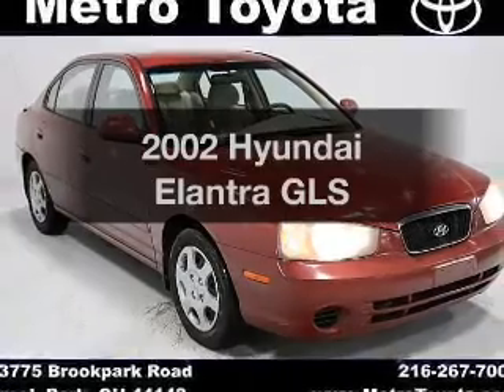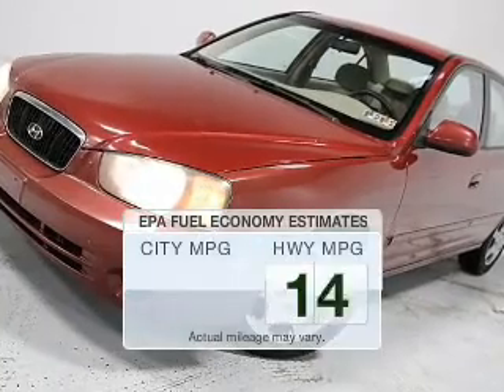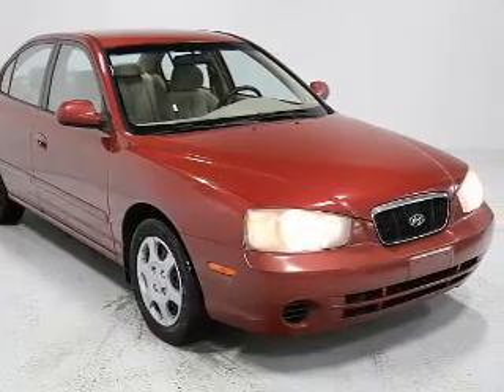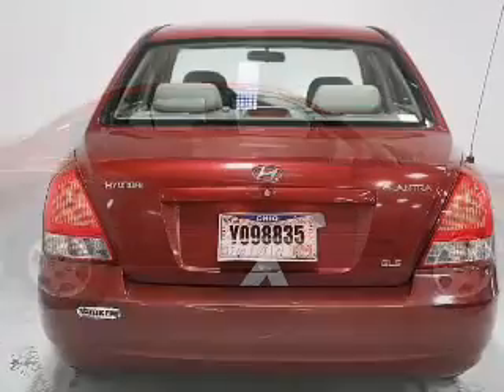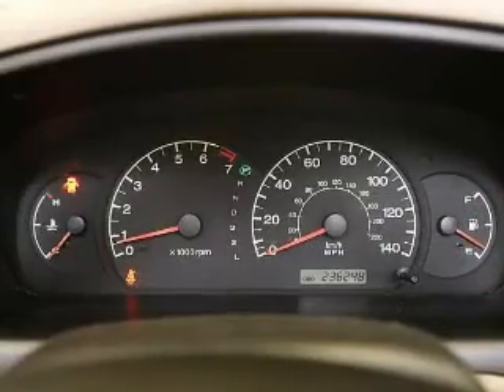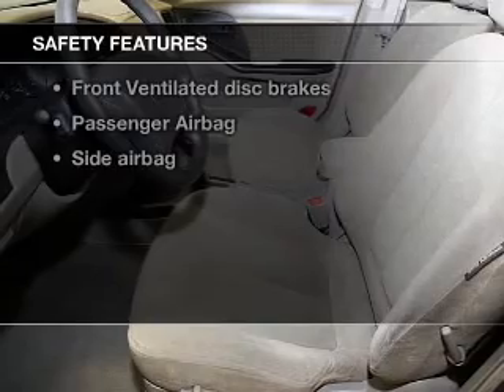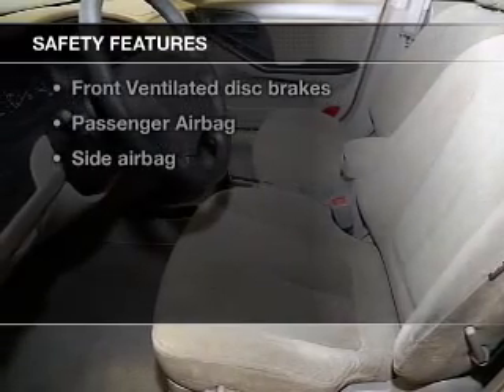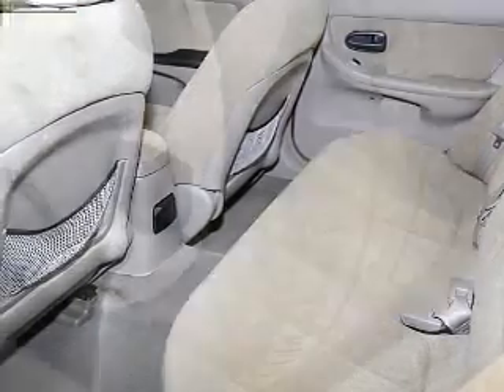2002 Hyundai Elantra - Brookpark OH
Year: 2002
Make: Hyundai
Model: Elantra
Trim: GLS
Engine: 2.0 liter inline 4 cylinder 16 valve
Transmission:
Color: Chianti Red
Mileage: 236247
Address:
13775 Brookpark Road